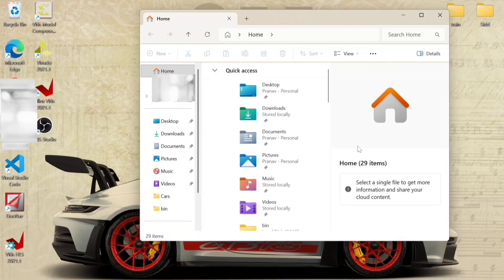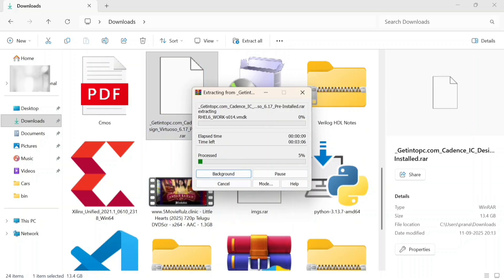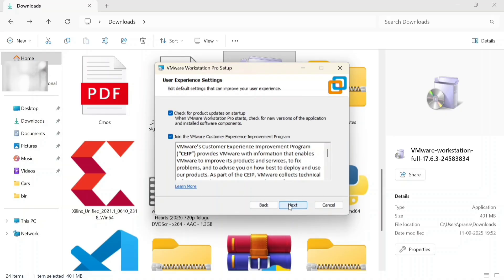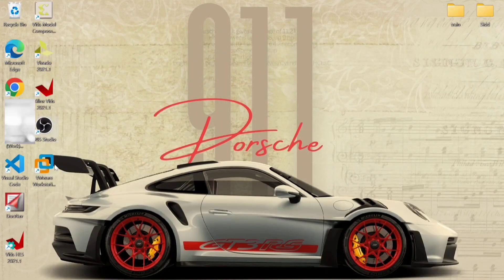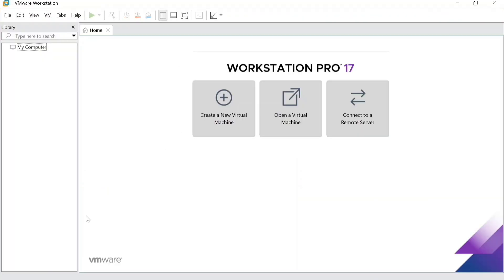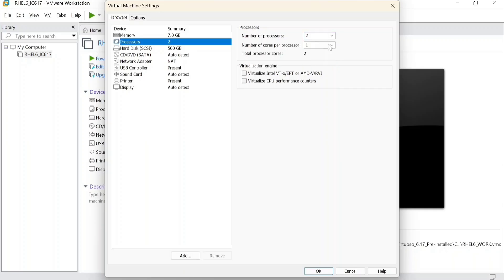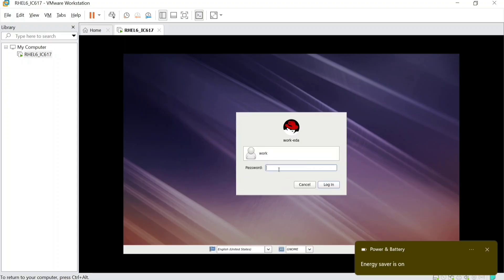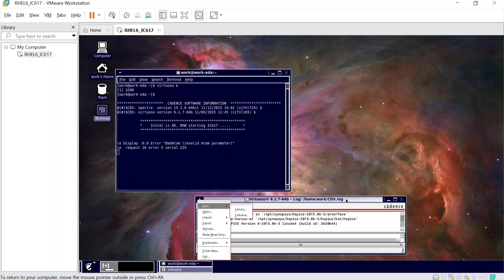Get Cadence Virtuoso FREE! | Complete Step-by-Step Install (Windows + Linux)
I do not support or condone the use of this software for any commercial projects. Please support the developers and purchase an official license if you intend to use Cadence Virtuoso professionally.

In this complete step-by-step guide, you will learn how to download and install Cadence Virtuoso on both Windows and Linux operating systems. This tutorial is perfect for engineering students or anyone in the VLSI/IC design field who wants to learn this powerful software for their studies.

This video covers:
► The full download process
► Step-by-step installation for Windows
► Step-by-step installation for Linux
► A clear, easy-to-follow tutorial

Again, this guide is strictly for educational use.